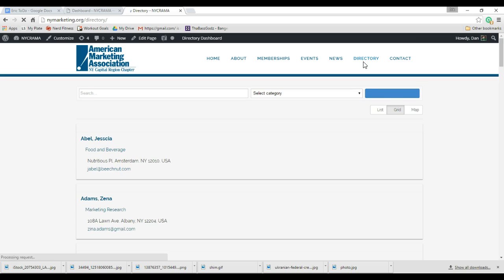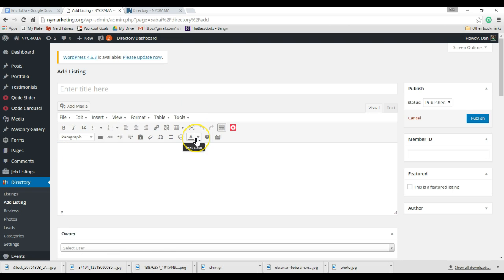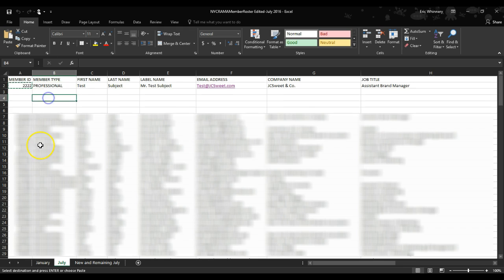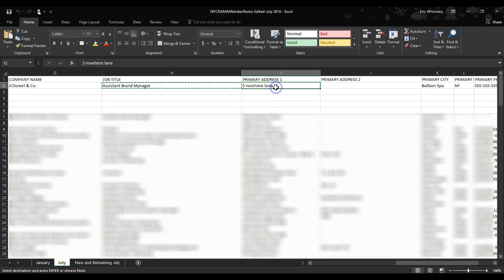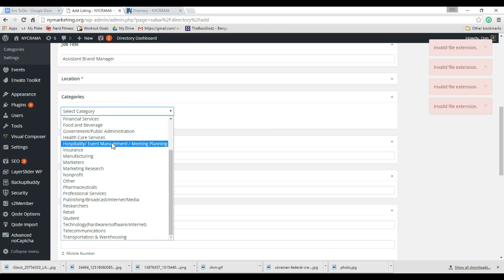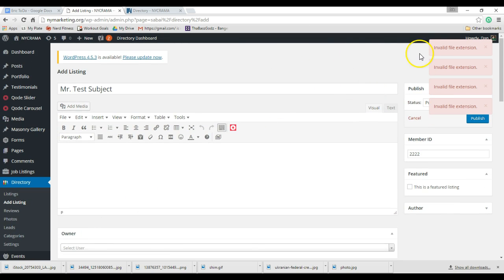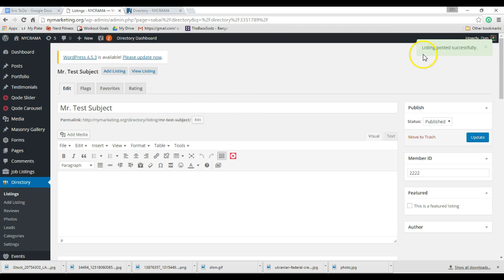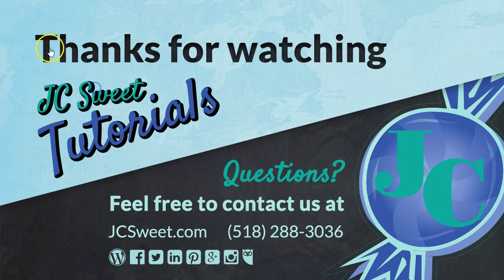WordPress Website Tutorial - Adding a Listing in a Directory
Welcome to another JC Sweet Tutorial, today we will be showing you how to add a listing to your Wordpress Website’s Directory.

To begin, log on to the back of your WordPress website. This can be done by typing in your url with /wp-admin at the end of it (Example.com/wp-admin).

When on the main menu in WordPress, look to the left hand side. A list of plugins and menus will be featured. Find the one that has a bookshelf and says directory.

From here, click add listing. Keep in mind that the look and feel of the directory will change depending on how your plugin has been set up by your developer.

Add all of the information you have on your client, if you have many clients, i recommend having them send you their information and keeping it in an excel file for quick access.
Once adding all of the information you have to a listing, click publish. You can then click “Add new listing” to continue adding listings until your directory is built.

Thanks again for watching this WordPress tutorial, presented by JC Sweet and Co Website Design.
Jcsweet.com